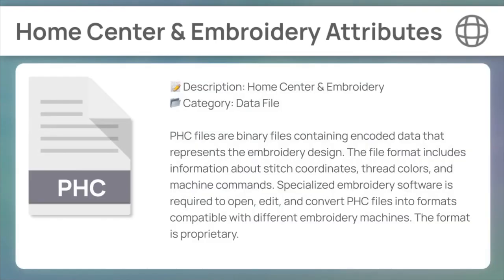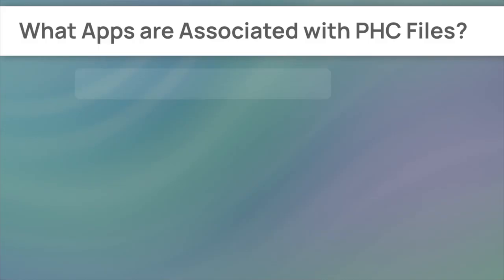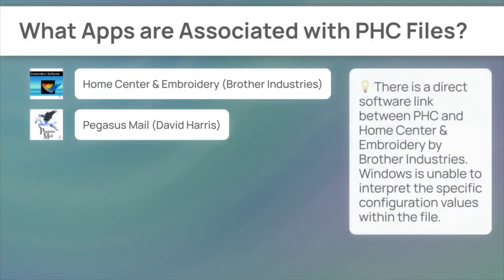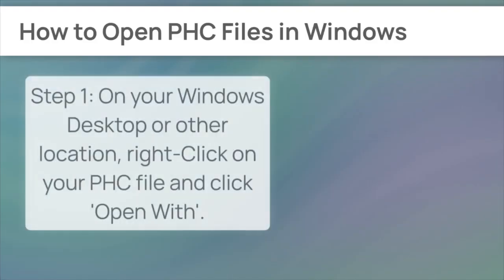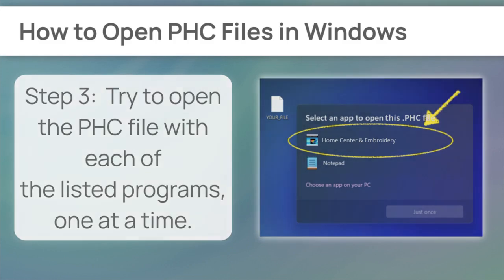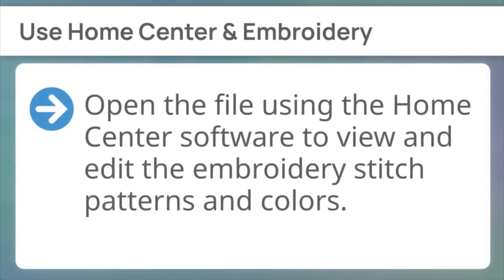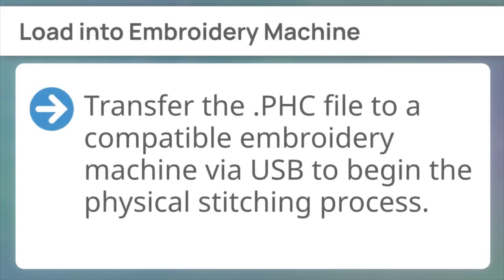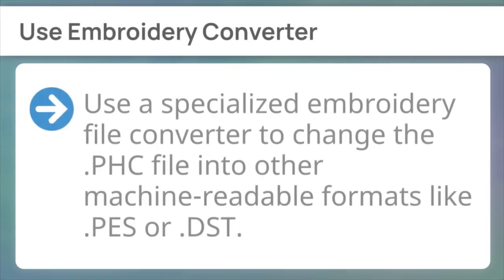How to Open PHC Files (Home Center & Embroidery)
Windows won’t open your Home Center & Embroidery format? That’s a common issue. In this short tutorial, I’ll explain how to open, view, and troubleshoot PHC files on Windows, including formats your PC doesn’t understand.

PHC files are binary files containing encoded data that represents the embroidery design. The file format includes information about stitch coordinates, thread colors, and machine commands. Specialized embroidery software is required to open, edit, and convert PHC files into formats compatible with different embroidery machines. The format is proprietary.

Download Universal File Viewer (Recommended):  Recommended tool instantly open PHC files (and 200+ more formats) with File Magic.

▶ What We'll Cover:

- Find out what type of data the PHC file holds
- How to Use Embroidery Converter
- How to Use Home Center & Embroidery
- See which programs can open this PHC file type
- Repair corrupted or incorrect PHC file associations
- How to Load into Embroidery Machine
- Resolve Windows issues that stop PHC from opening
- Understand the evolution of the PHC file format

Best Apps for PHC Files:

Home Center & Embroidery (Brother Industries)

Pegasus Mail (David Harris)

Timestamps:

00:00 - Intro
00:22 - What is the PHC Format?
00:43 - PHC Format Layout and Structure
01:05 - Reading PHC Files
01:52 - PHC Problems Solved